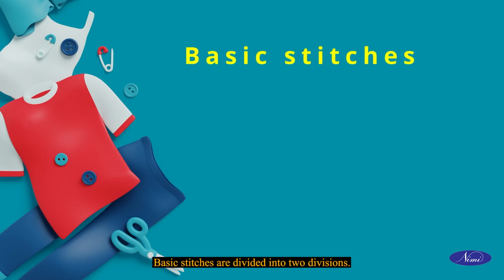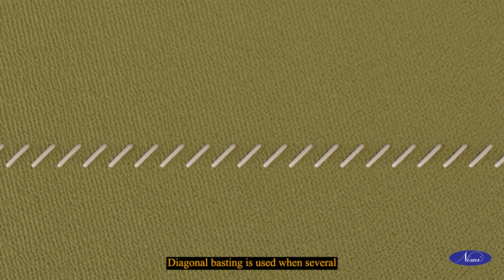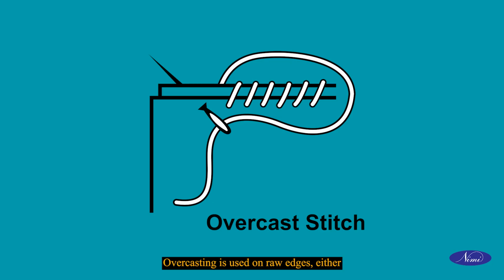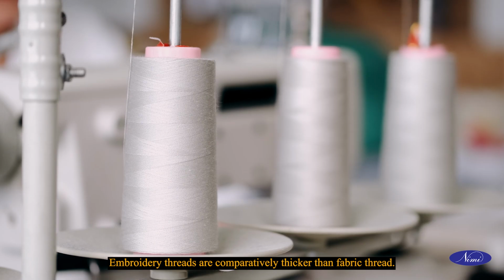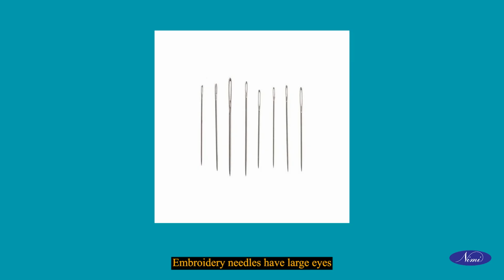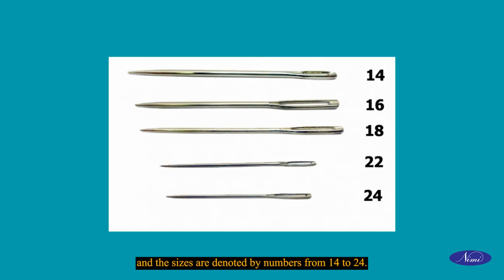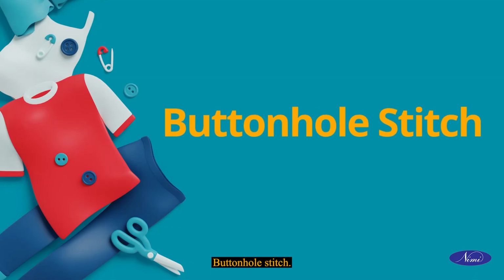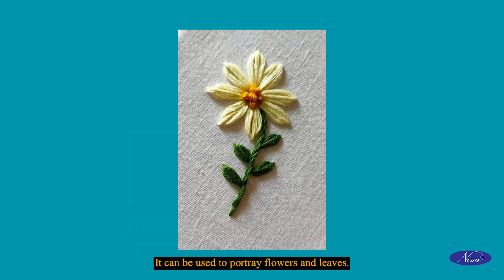Types of hand stitches & their use | NIMI | DIGITAL | ENGLISH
NIMI – Government of India proudly brings you another skill-enhancing practical online video designed for the ITI ecosystem and the vocational education community.

This video introduces the “Types of Hand Stitches & Their Uses,” an essential foundation for anyone learning sewing and garment construction. Through clear demonstrations and step-by-step explanations, learners can easily understand different stitching methods and how they are used in real tailoring work.

Time stamp
0:01 - Title & Introduction
0.25 - Objectives
0.32 - Basic stitches
2.03 -  Padding stitch
2.12 -  Tailors Tacking
4.22 - Embroidery accessories
7:14 - Transferring the design
9:36 - stem stitch
11:48  - Recap